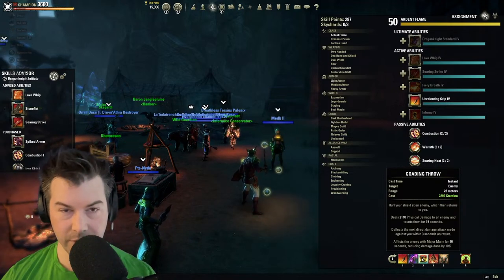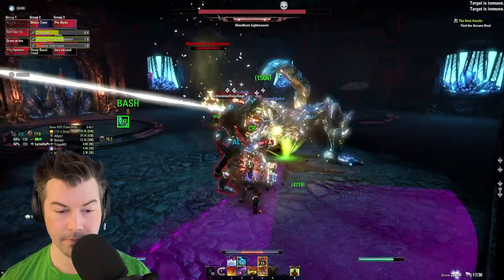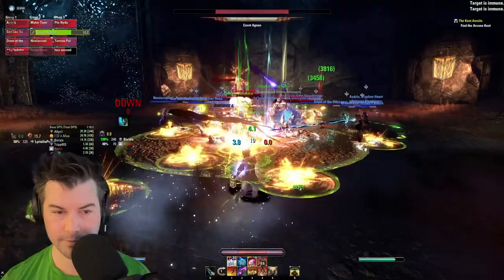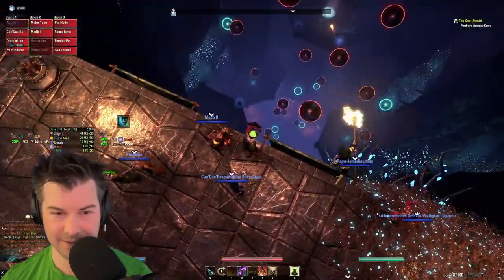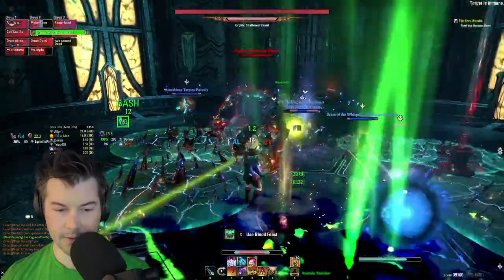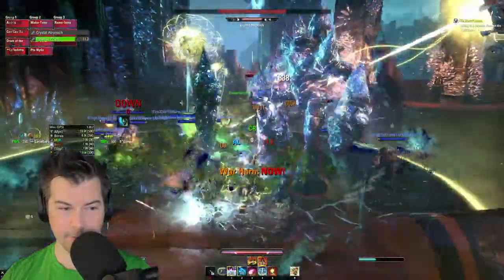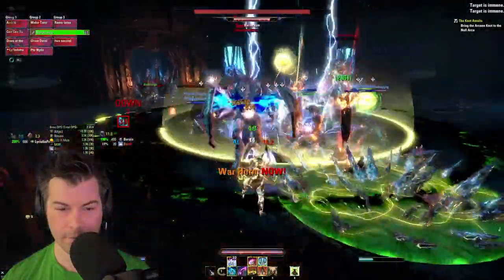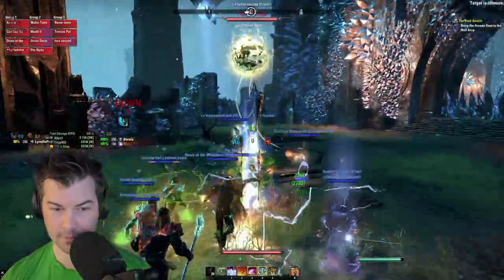Lucent Citadel: First Run of ESO's New Trial (PTS)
This is my first time but most of the group has been in here I believe.